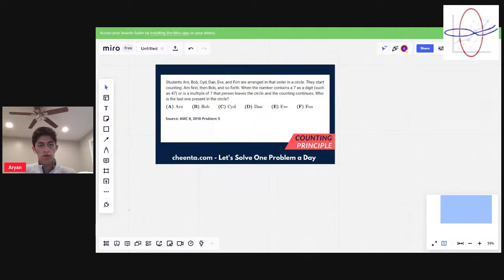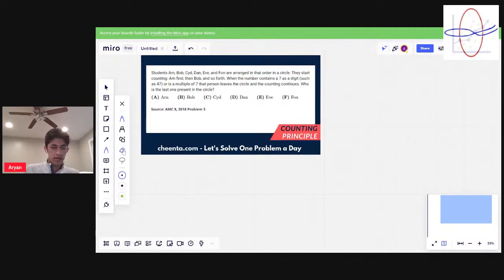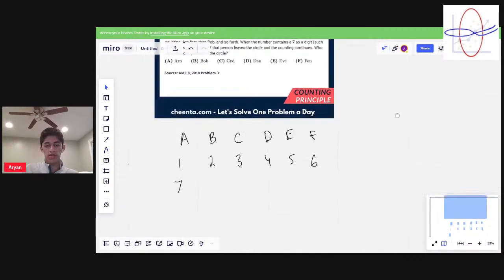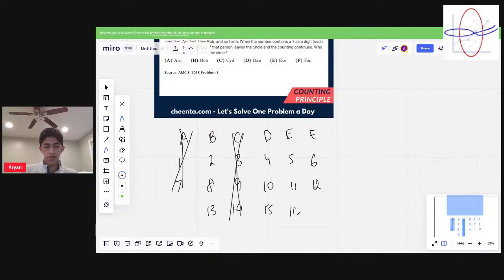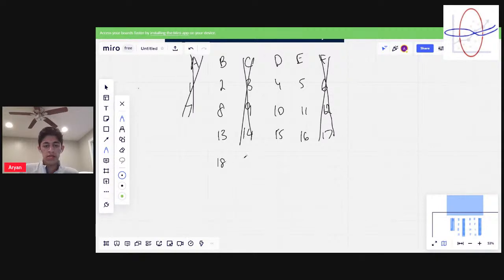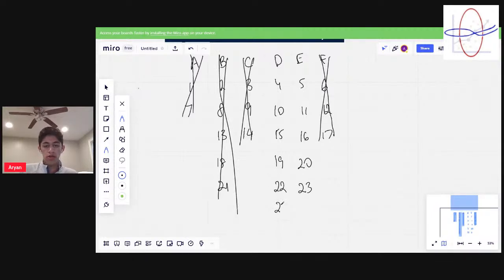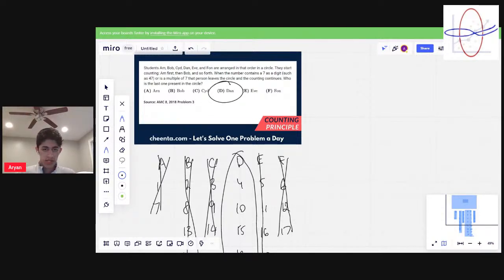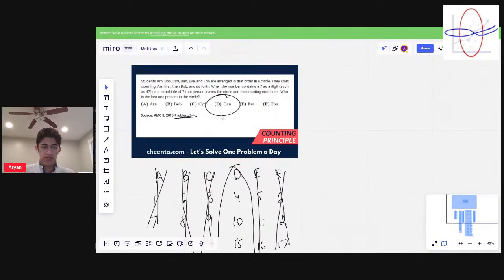Counting Principle | AMC 8 2018 Problem 3 | Cheenta North America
In this video, we will learn about the principle of counting by solving a problem from AMC 8, 2018 Problem 3.

Keep learning!